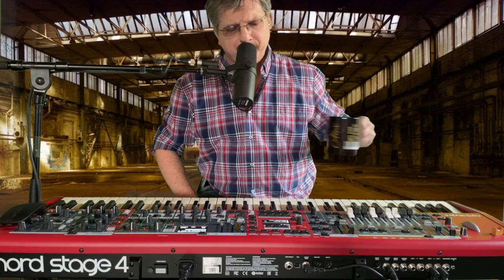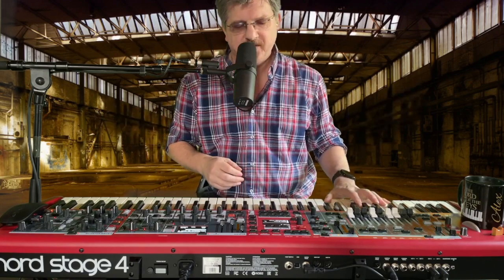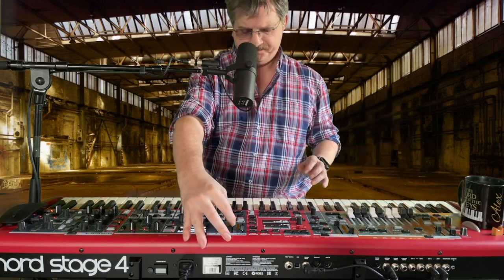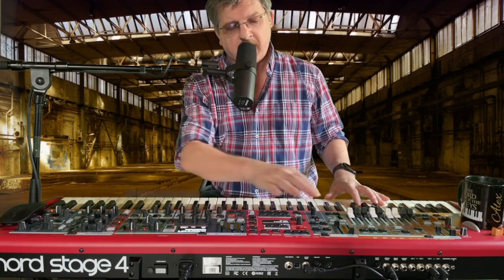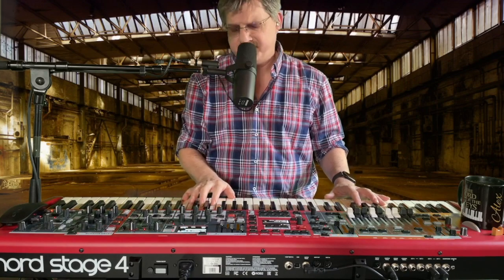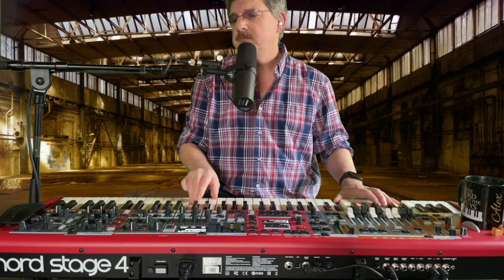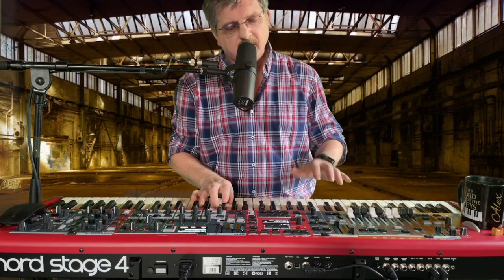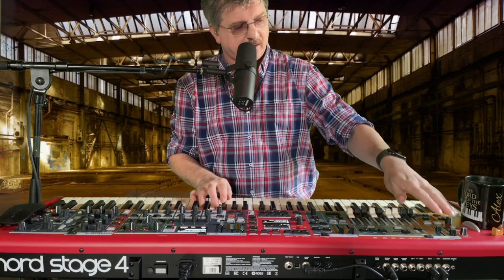Nord Stage 4 Short Demo & Tutorial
Here is a short demo and tutorial with the new Clavia Nord flagship, the Nord Stage 4 compact

with Conquest of paradise Choir Synthesizer and Piano Sound

Alex Duke